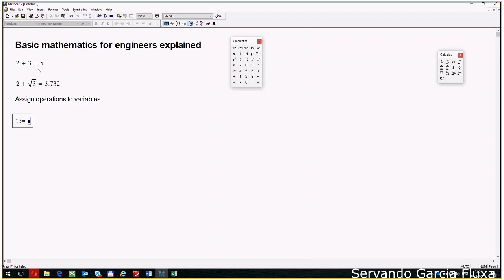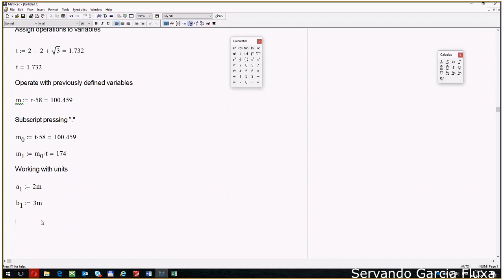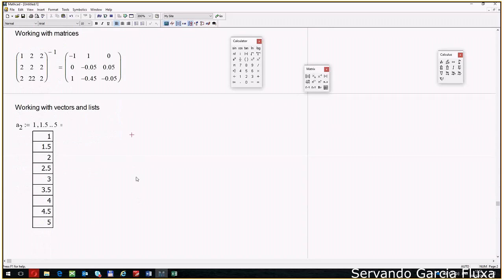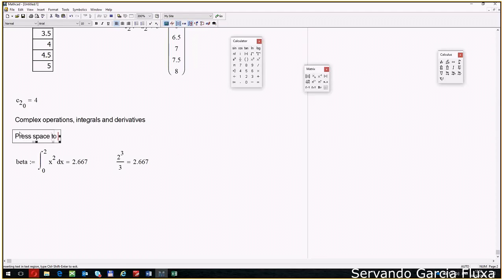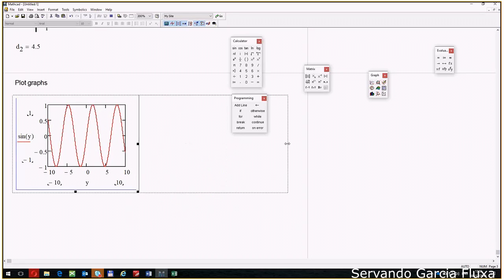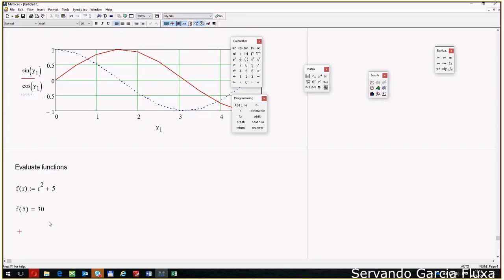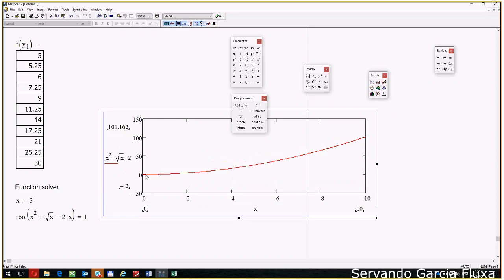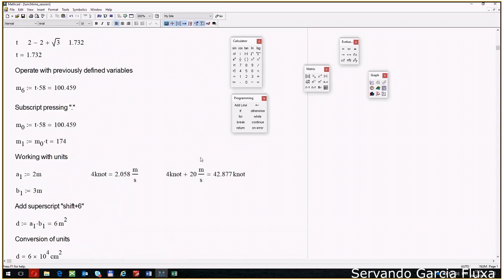Introductory session to Mathcad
In were I explain how to start, basic operations, basic programming, matrices and equation solver.